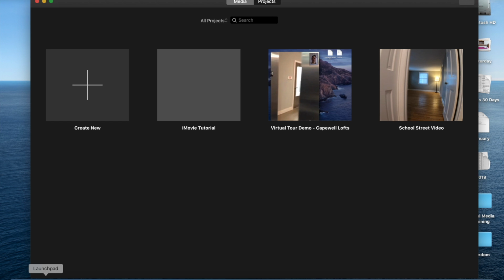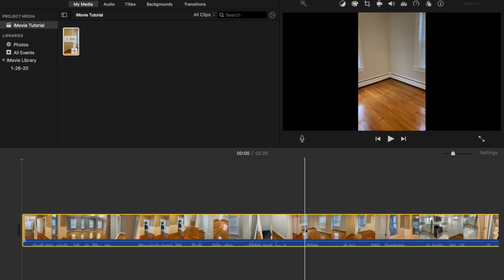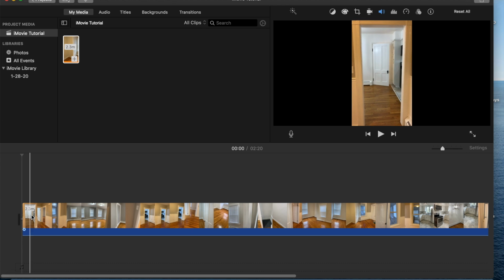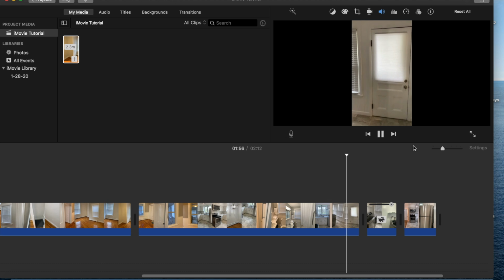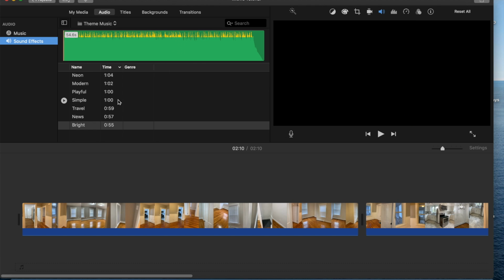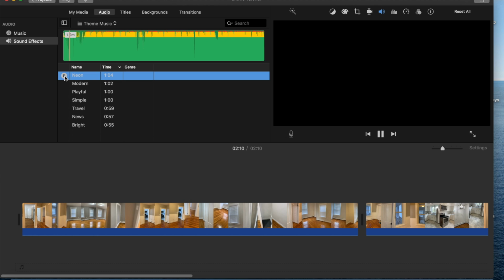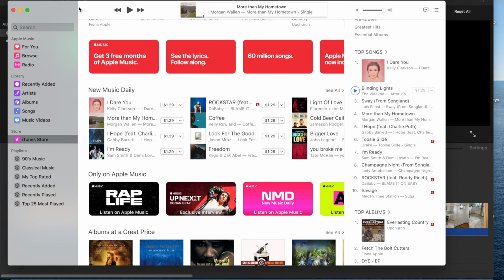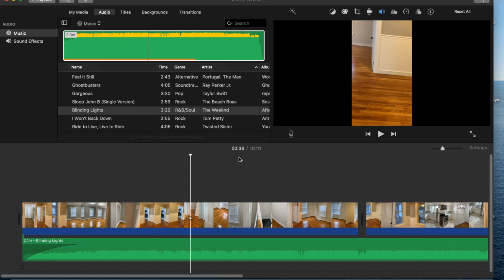iMovie Tutorial Part I